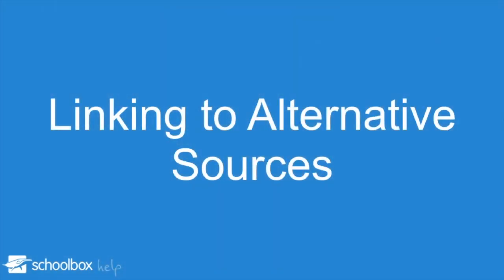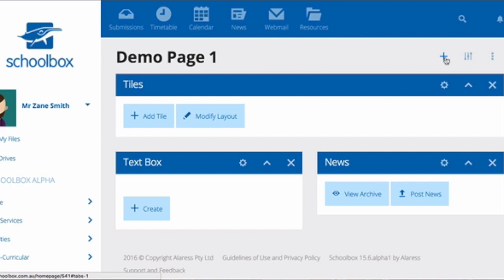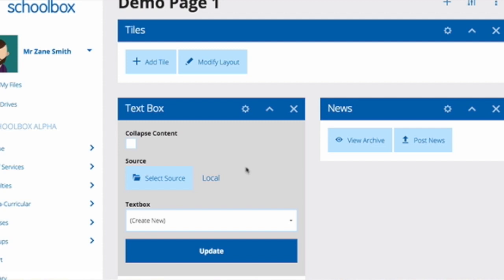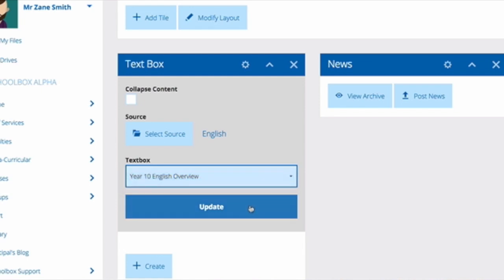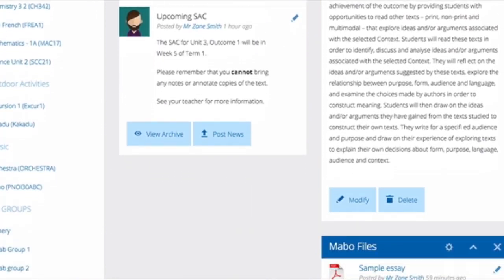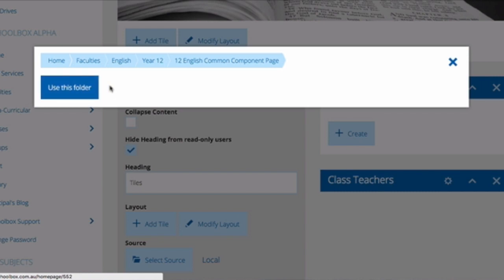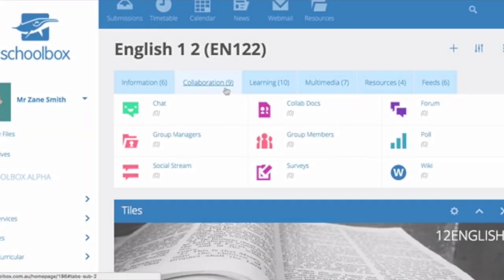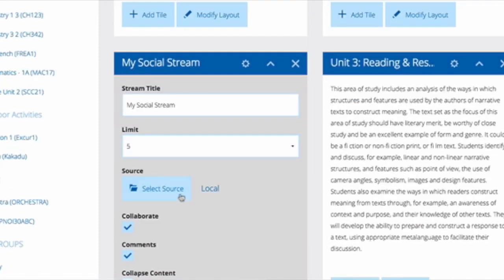Linking to alternative sources - LMS Tools